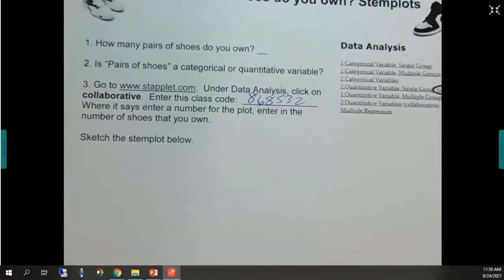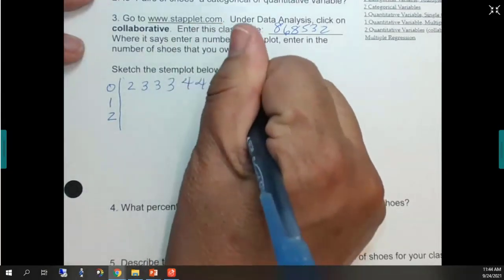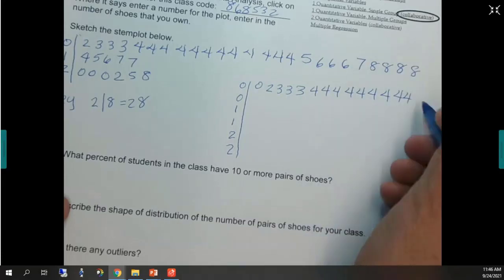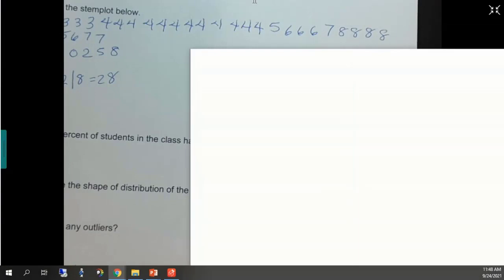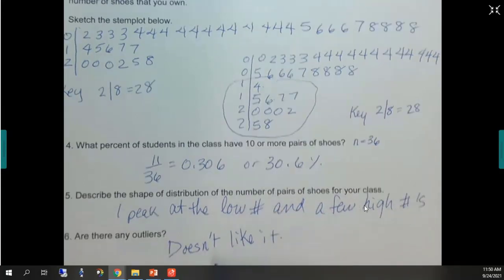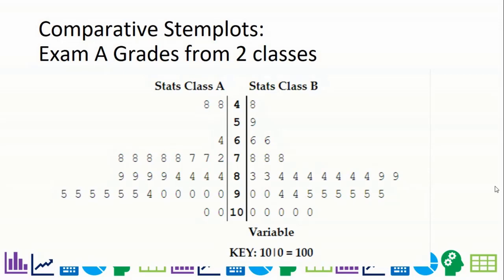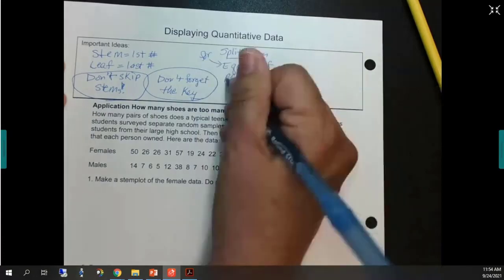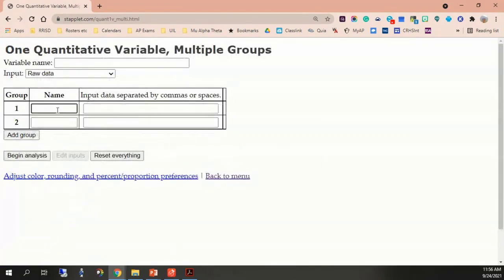HS B3 Stemplots and Time Series and Shoes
Using Stemplots and time series to display sets of data.